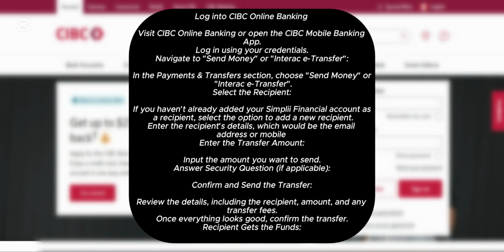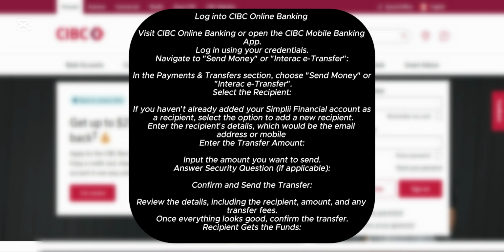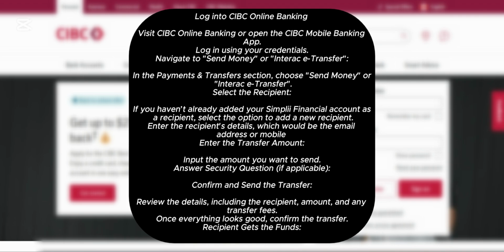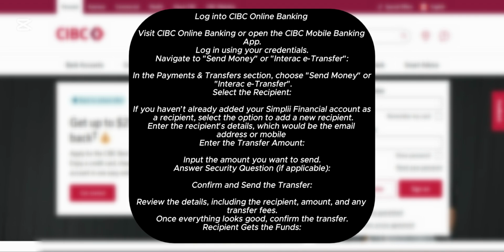HOW TO TRANSFER FUNDS FROM CIBC TO SIMPLII 2025 (FULL GUIDE)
In this detailed guide, learn how to easily transfer funds from your CIBC account to Simplii Financial in 2025. Whether you're transferring money for personal use, paying bills, or managing your finances between banks, this step-by-step tutorial will show you how to make transfers seamlessly. We cover methods like Interac e-Transfer, external transfers, and using CIBC Online Banking or the CIBC Mobile App to send money directly to your Simplii Financial account.

Learn how to link your Simplii account to CIBC for quick, hassle-free transfers, and explore transfer fees, processing times, and tips for managing your transfers securely. Whether you're a CIBC or Simplii customer, this guide will ensure that your transfers are processed smoothly and efficiently, saving you time and effort.

Keywords & Search Terms:

How to transfer funds from CIBC to Simplii 2025

time stamp
0:00 - intro
0:03 - how to transfer funds from CIBC to simplii 2025